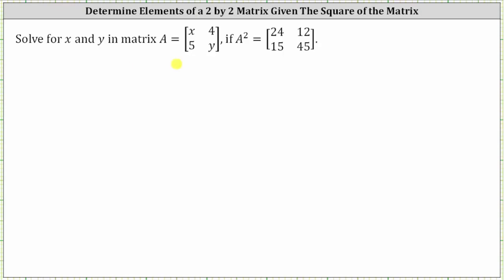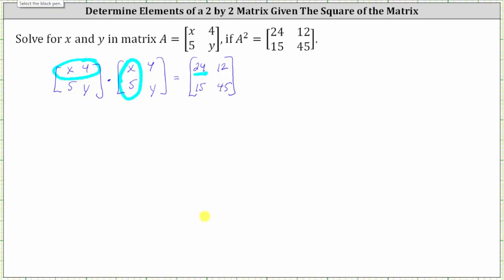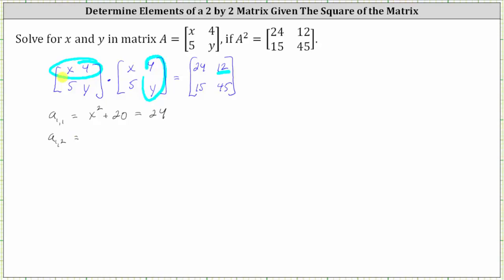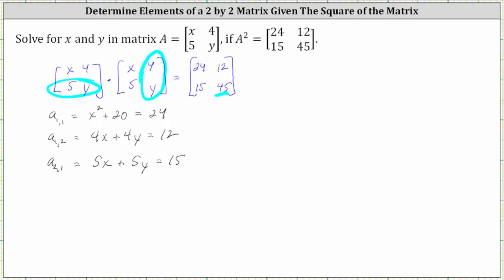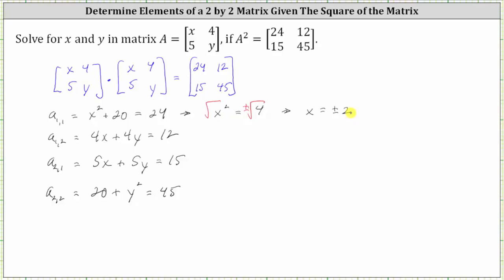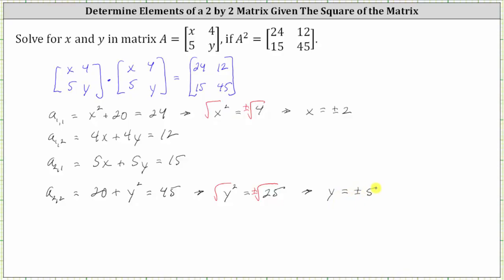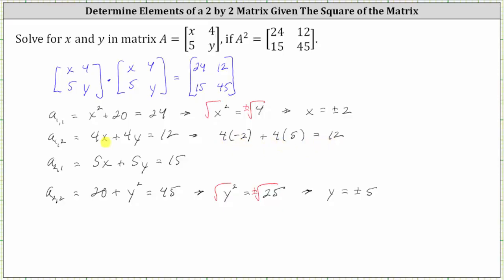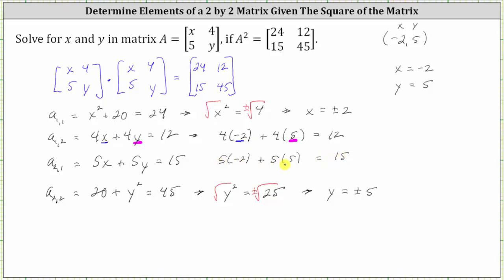Determine 2 Elements of a 2 by 2 Matrix Given the Square of the Matrix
This video explains how to determine 2 missing elements of a 2 by 2 matrix given the square of the matrix.